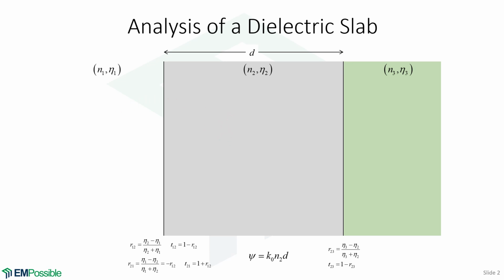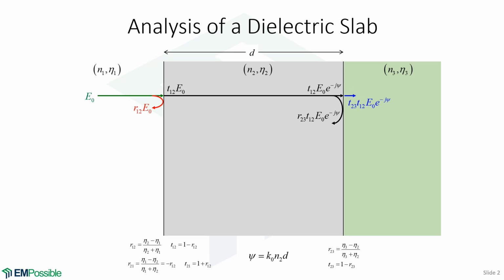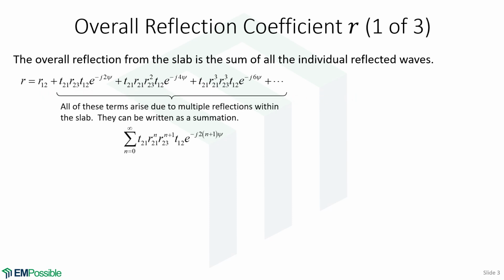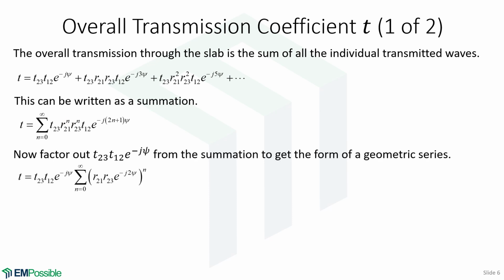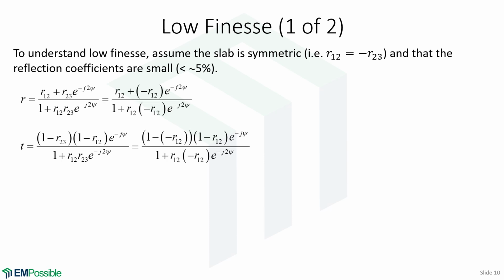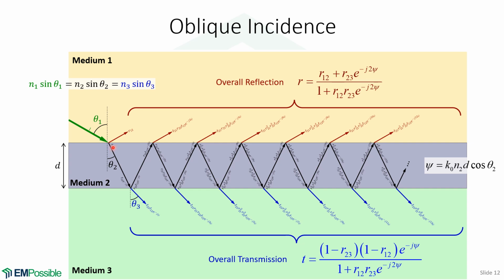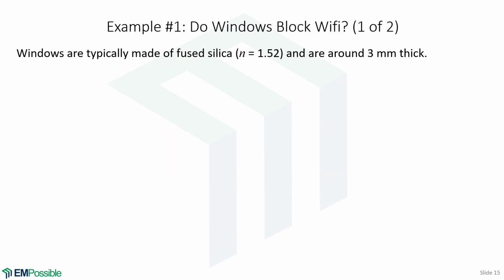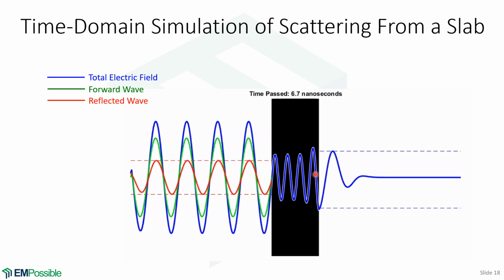Lecture -- Scattering from a Dielectric Slab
This lecture illustrates, explains, and derives the equations that calculate reflection and transmission from a dielectric slab. There are an infinite amount of waves present inside the dielectric slab due to waves reflecting from both sides of the slab. The concept is generalized to account for loss and angle of incidence.

Please visit the course website to see all of the course content, download the notes, get links to the latest versions of the notes and videos, and see all the other learning resources.